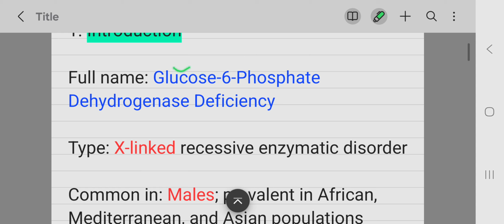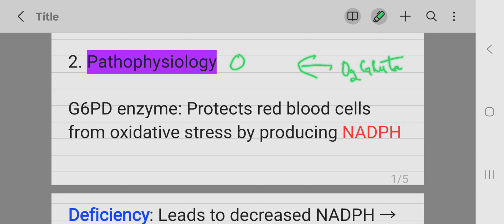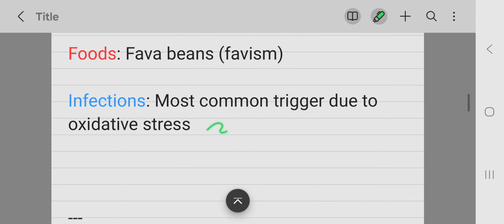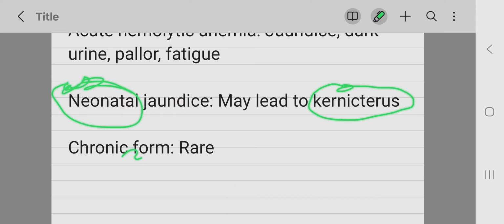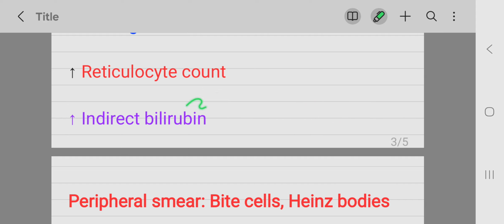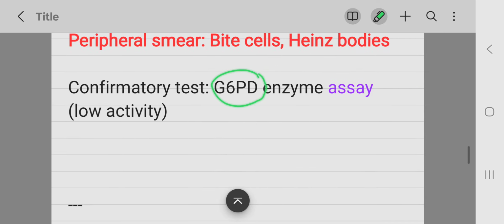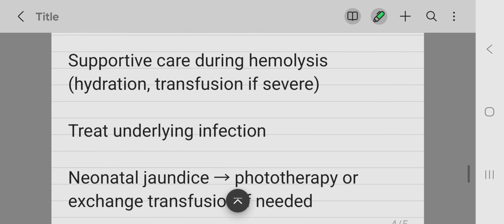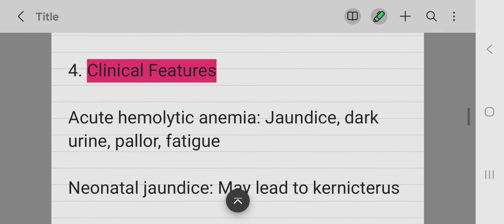G6PD Deficiency | Causes, Symptoms, Diagnosis & Treatment Explained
G6PD Deficiency (Glucose-6-Phosphate Dehydrogenase Deficiency) is a common inherited enzyme disorder that can lead to hemolytic anemia after certain infections, drugs, or foods like fava beans. In this video, Dr. Ehtasham explains:
✅ What G6PD deficiency is
✅ Common triggers of hemolysis
✅ Symptoms and complications
✅ How it’s diagnosed
✅ Management and prevention tips

A clear and concise medical explanation for students and doctors.